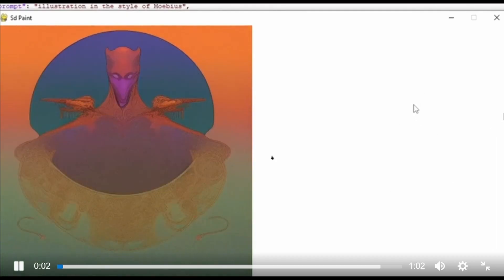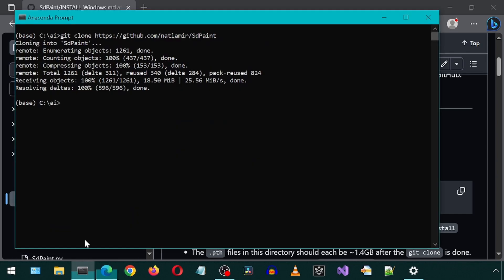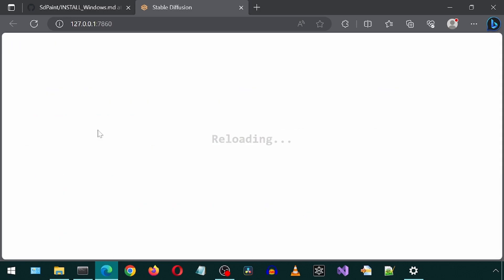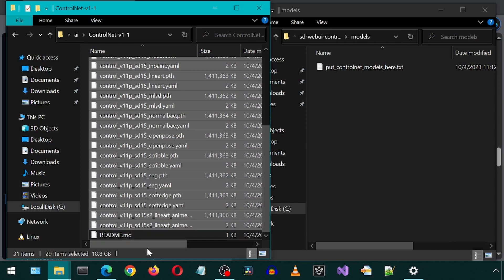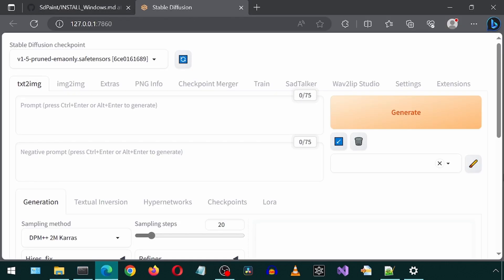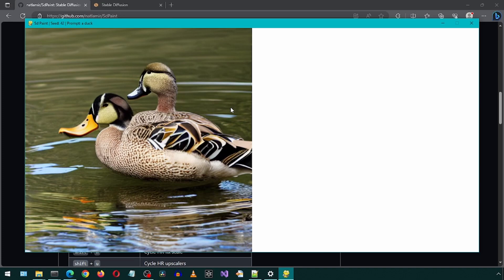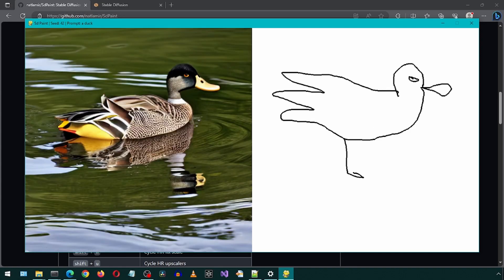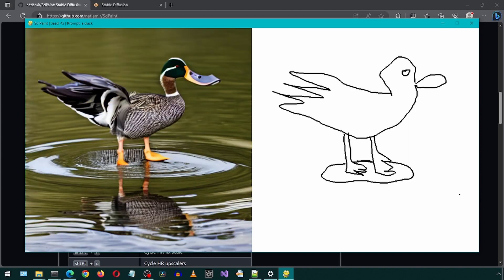Installing SdPaint (dynamic drawing to image) on Windows (October 2023)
Installing and trying out the SdPaint which provides a canvas where we can draw, and it will dynamically update the generated image as we draw on the canvas using the Automatic 1111 stable diffusion API.

voice made with eleven labs